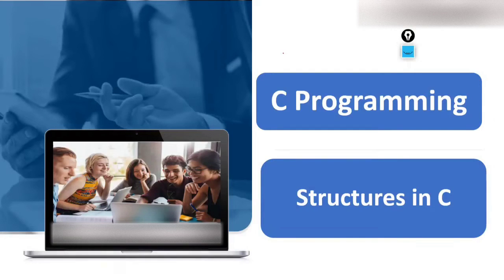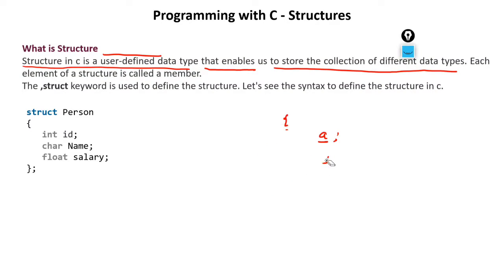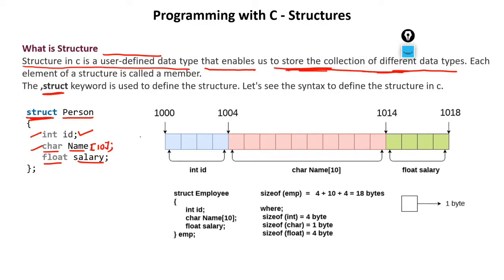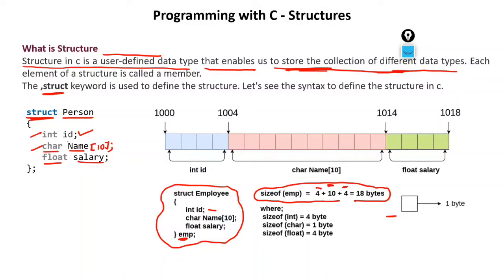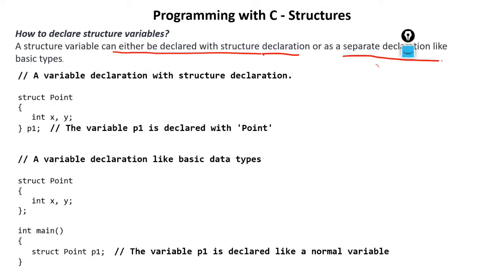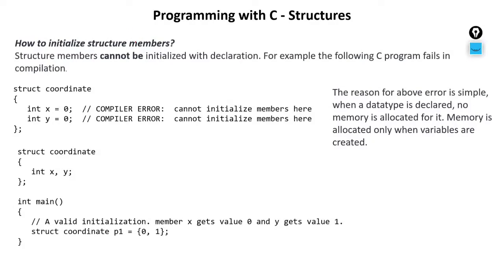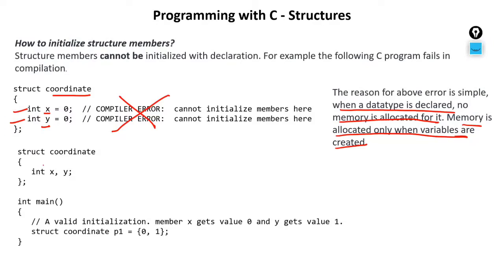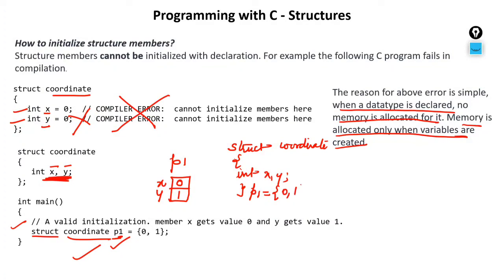Structures in C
Structure in C language
C supports a wide range of data structures, including but not limited to:

1. Arrays
2. Linked Lists
3. Stacks
4. Queues
5. Trees
6. Heaps
7. Graphs
8. Hash Tables
9. Binary Search Trees